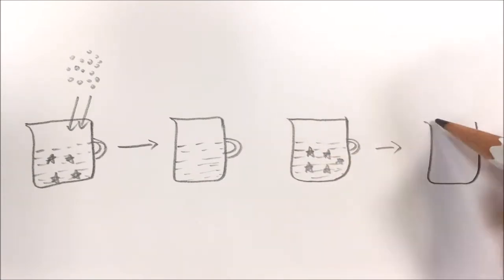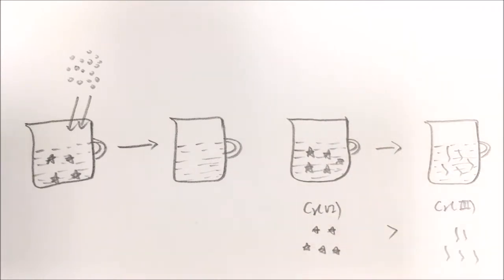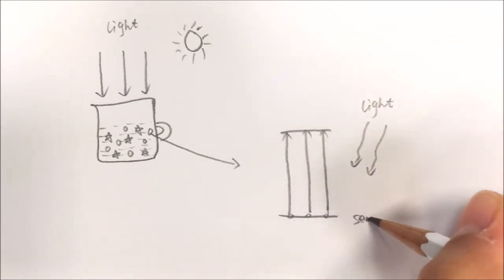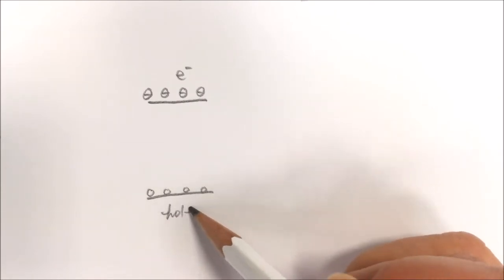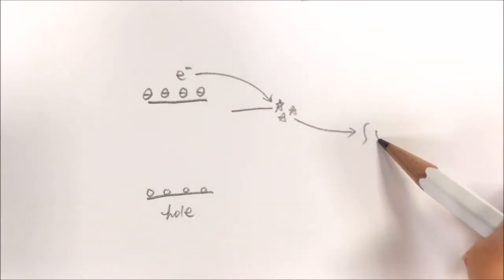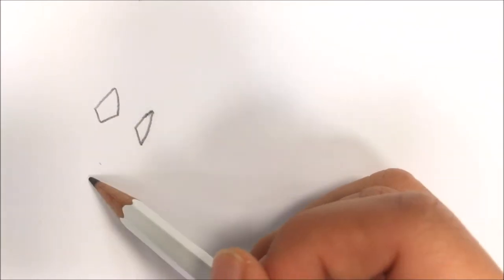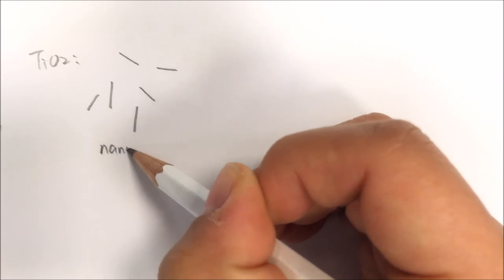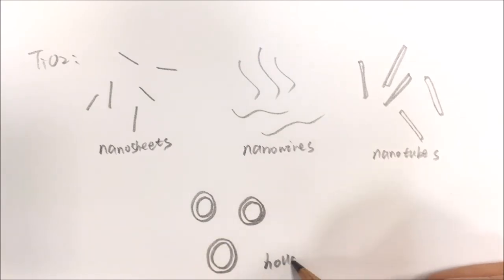How can photocatalysts be used to reduce Chromium VI in drinking water?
This video explores the basics of photocatalysis and drinking water treatment - and in particular the conversion of harmful chromium six (Cr VI) to safer chromium three (Cr III) - using nanoscale titanium dioxide (TiO2).

Created and narrated by Hangkun Jing, Arizona State University

This video was made with the support of the NSF-funded Nanotechnology-Enabled Water Treatment (NEWT) Engineering Research Center - a collaboration between Rice University, Arizona State University, Yale University, and the University of Texas El Paso.